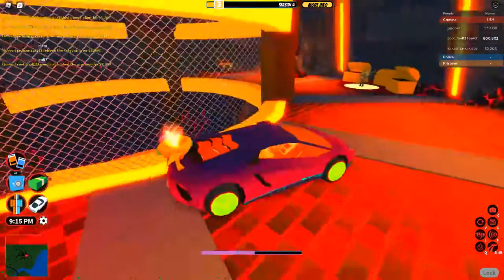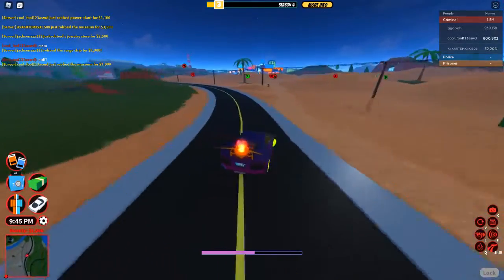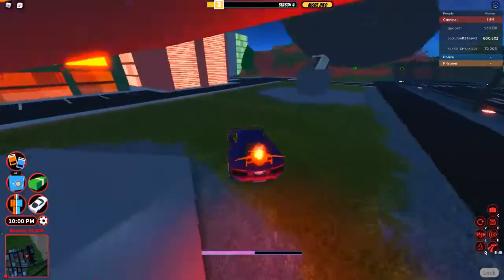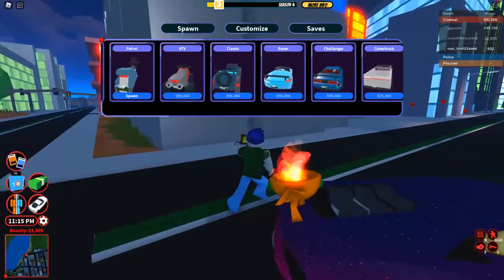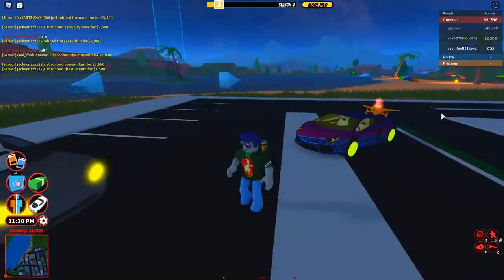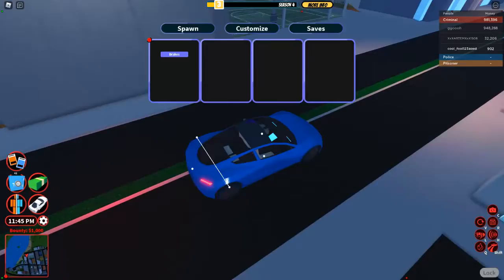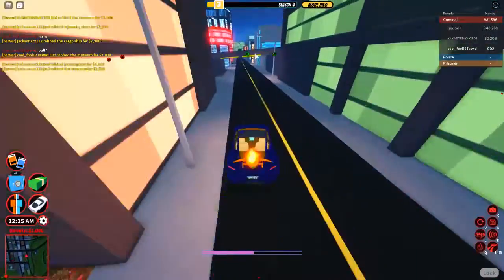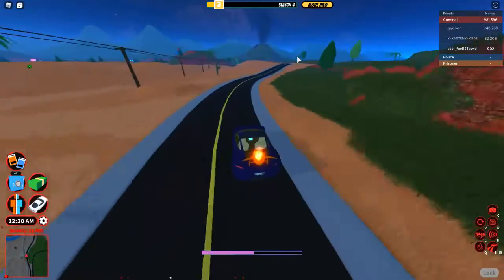Buying the tesla roadster (Jailbreak)